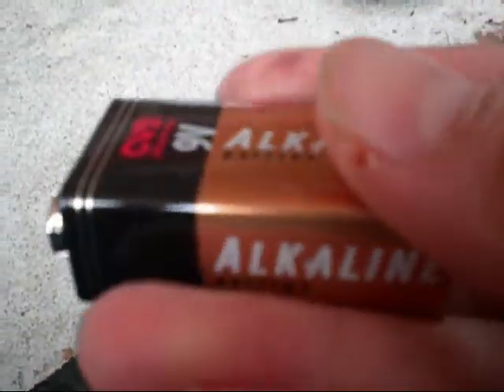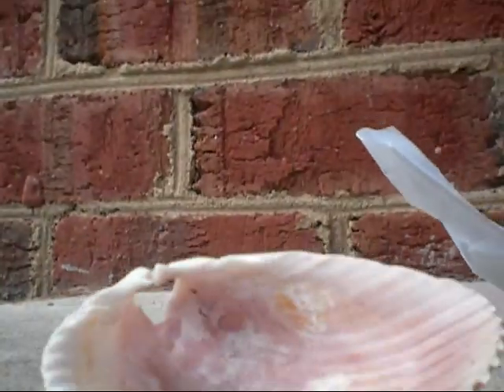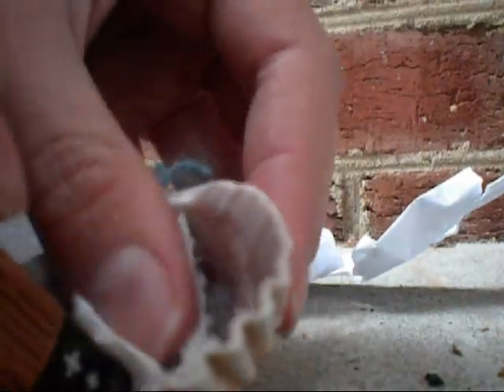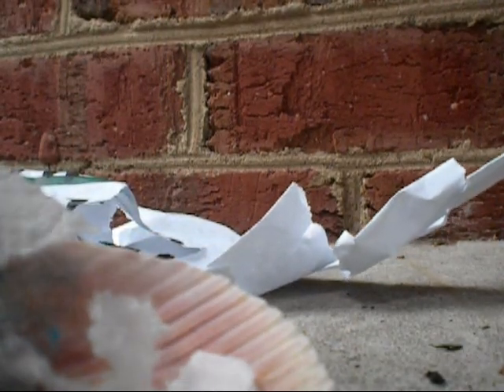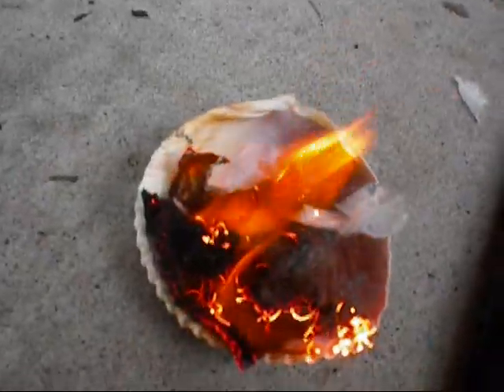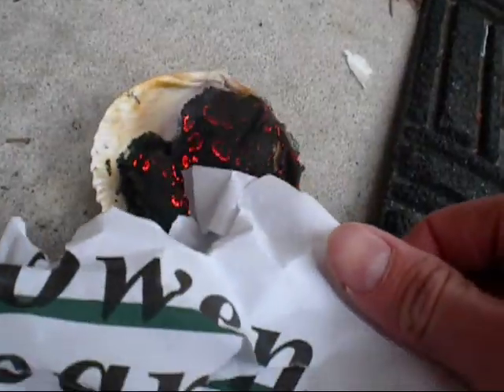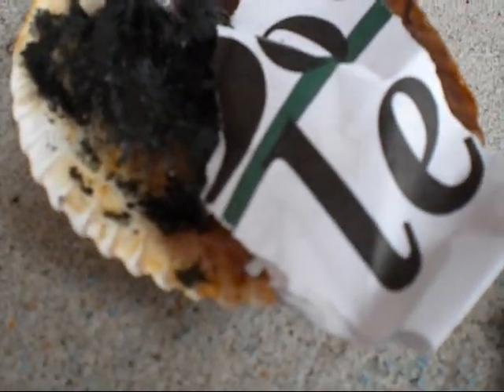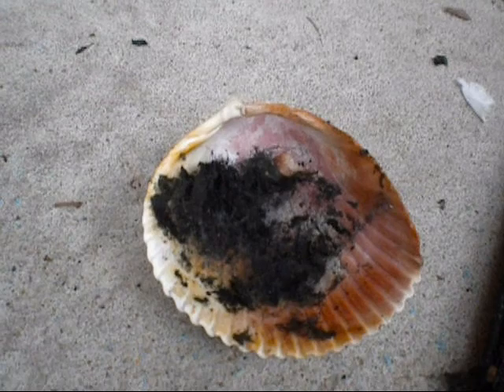fire with 9 volt battery and stell wool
Tis video shows you how to make fire with steel wool and a 9 volt battery . Note i didnt get the actual footage of it first catching fire sorry but it took me about 20 mins to even get the fire going so sorry again.